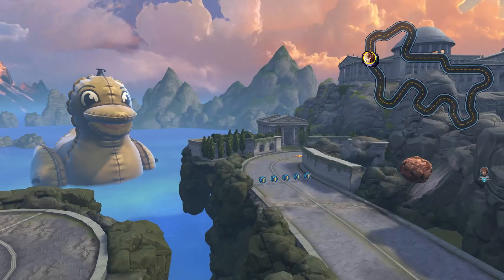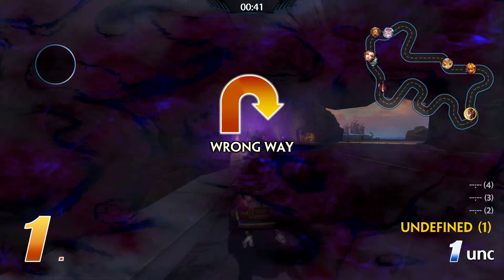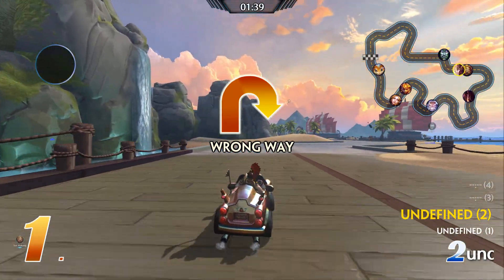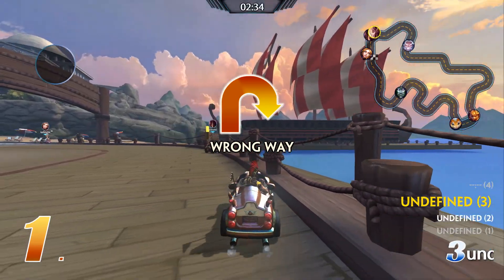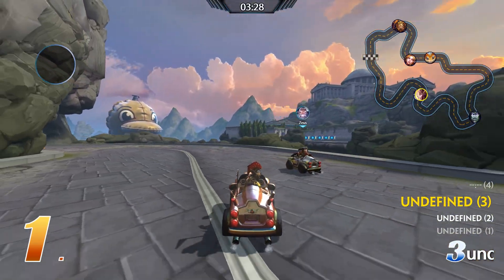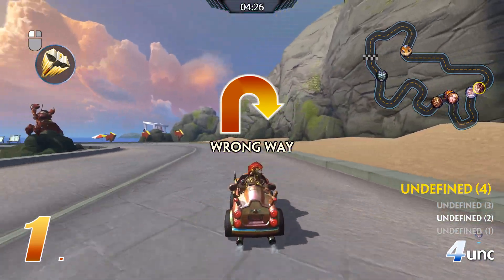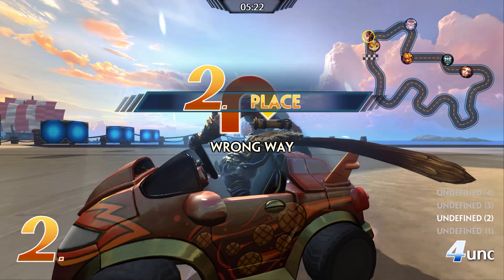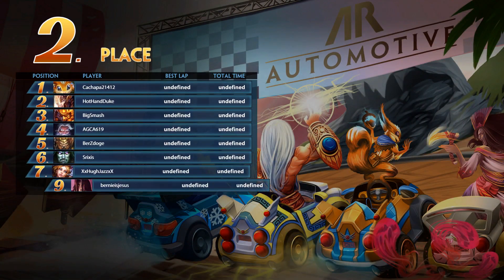Smite: REVERSE!- Kart Racing Gameplay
Working as intended. 👌